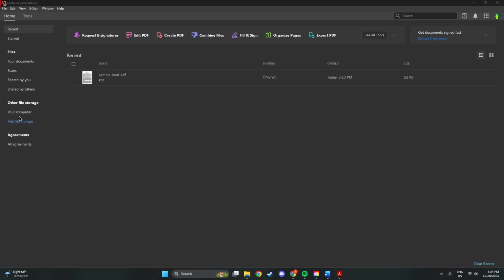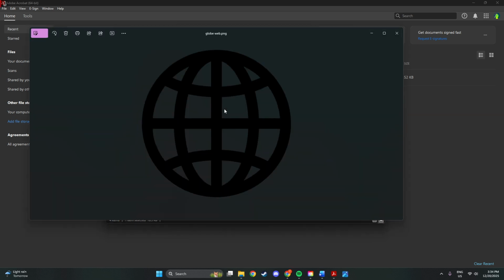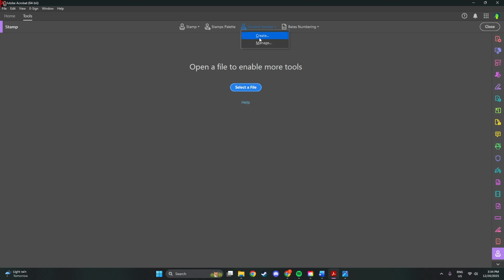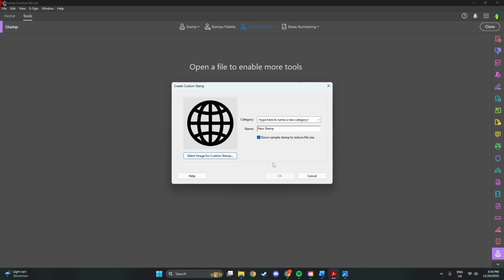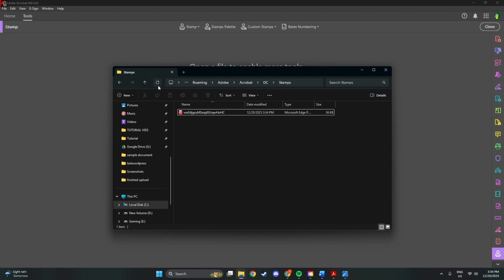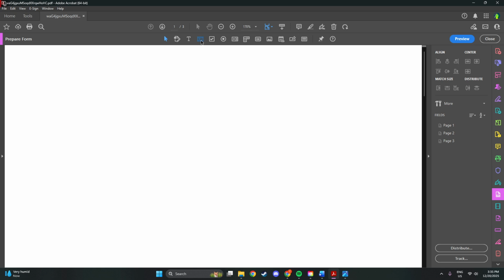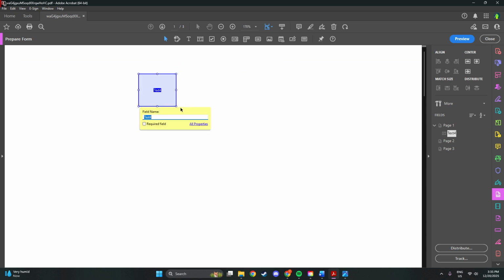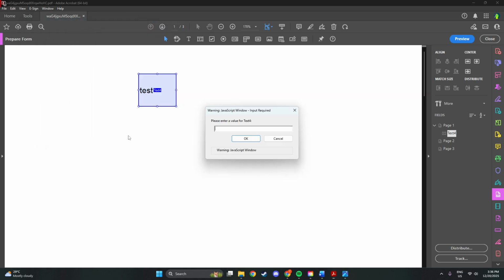How to Create Dynamic PDF Stamp With Popup Window in Adobe Acrobat [2026 Full Guide]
How to Create Dynamic PDF Stamp With Popup Window in Adobe Acrobat

In this video, we show you exactly how to Create Dynamic PDF Stamp With Popup Window in Adobe Acrobat to automate your document approval and review processes. We examine the core concepts of dynamic identity integration and the implementation of interactive feedback elements to ensure your digital annotations are professional, data-driven, and time-accurate.

Mastering this specific tool improves workflow, organization, and project quality by allowing you to embed custom JavaScript-based fields that pull real-time information into your stamps. We utilize the custom stamp management tools and the dynamic field configuration parameters to establish stamps that can capture user input via a popup interface. Implementing interactive stamps is vital for high-level project management and legal review, as it ensures that every document mark contains precise, context-specific data that goes far beyond a simple static image.